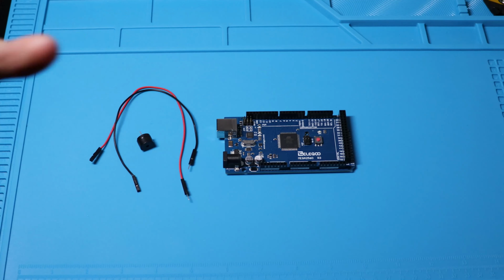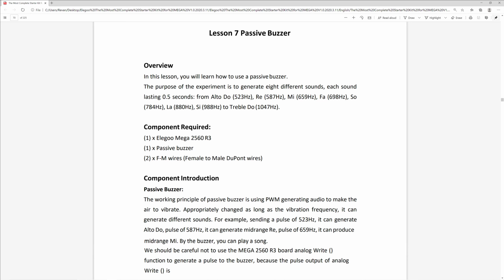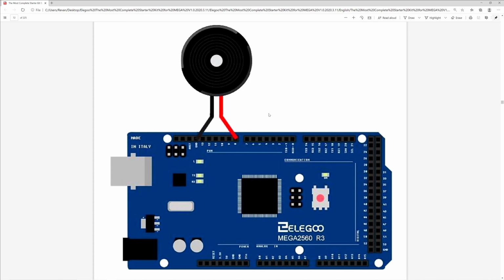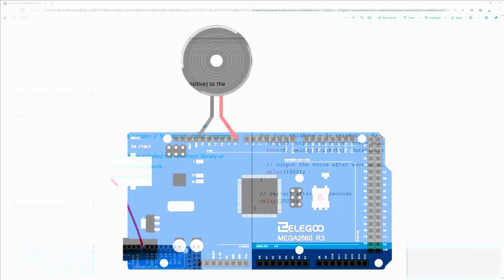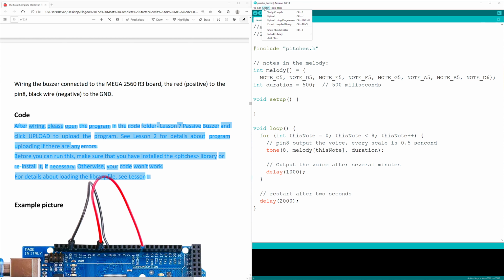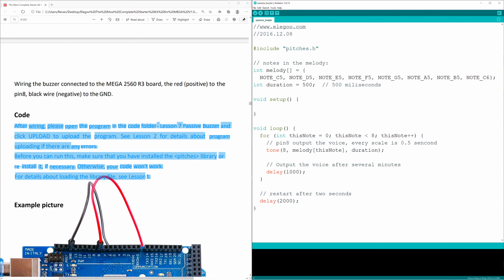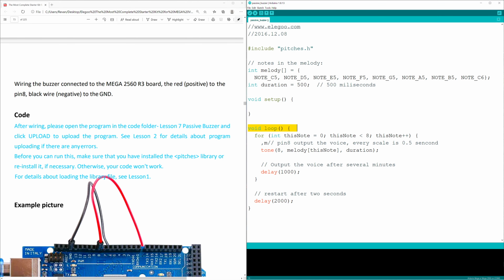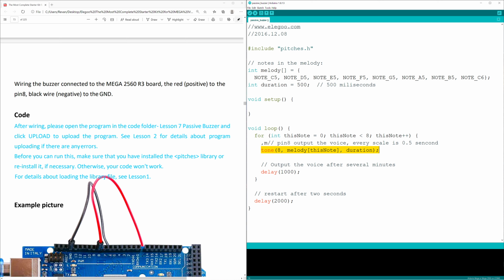STARTER KIT TUTORIAL FOR MEGA 2560, Lesson 7 Passive Buzzer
THE MOST COMPLETE STARTER KIT
TUTORIAL FOR MEGA 2560!

Lesson 7 breakdown!

Music From:
Eric Godlow

Intro + components needed: (0:00)
Lesson Plan Intro: (0:12)
Lesson Plan - Buzzer: (0:37)
Lesson Plan - Wiring Diagram: (0:57)
Lesson Plan - Code - First line + Library: (1:13)
Lesson Plan - Rest of Code explained (1:53)
Building it!: (3:06)